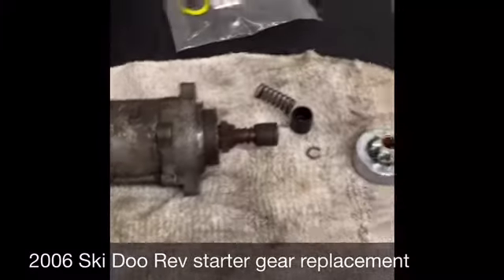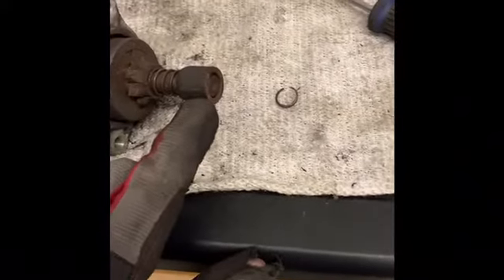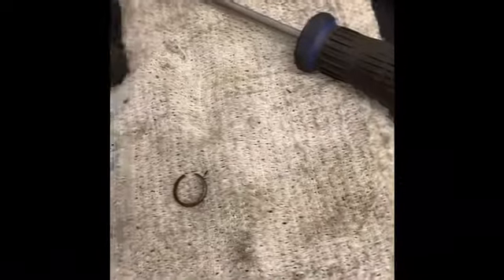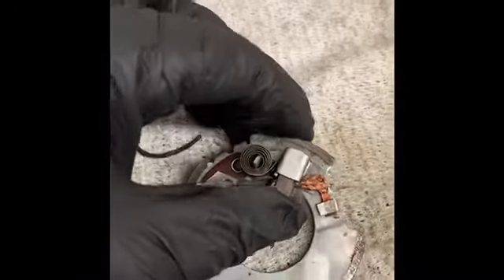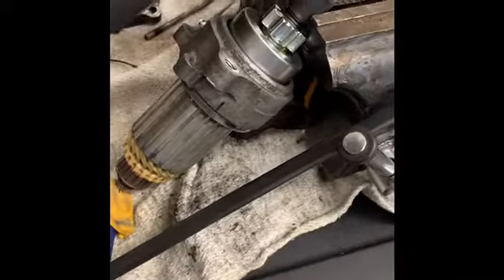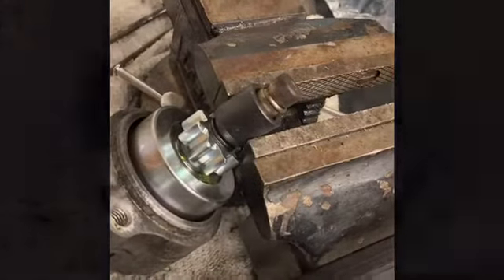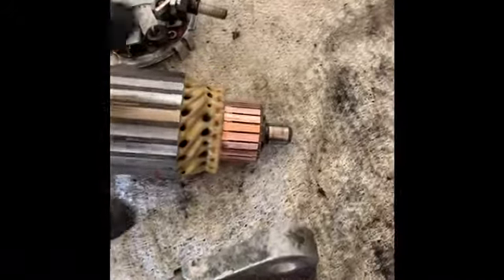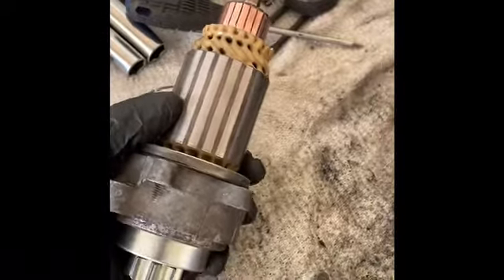Ski Doo Rev starter Gear Replacement And Test